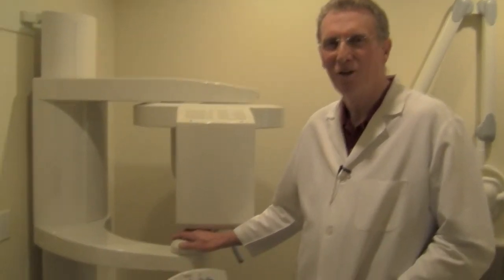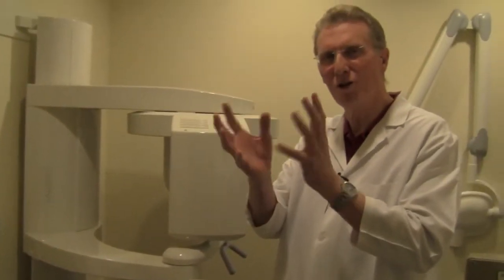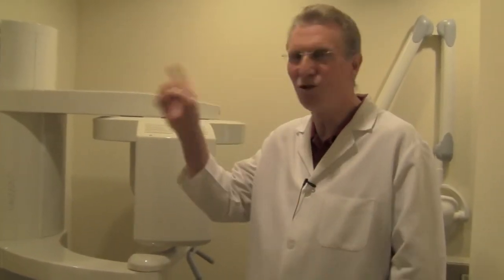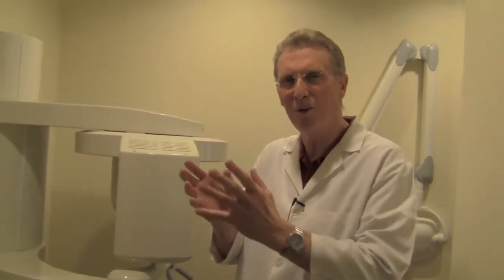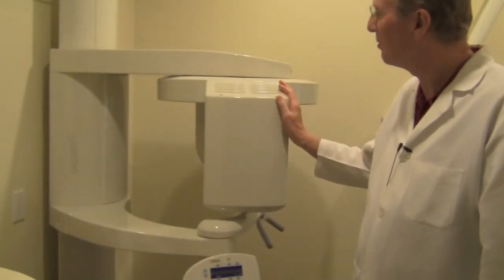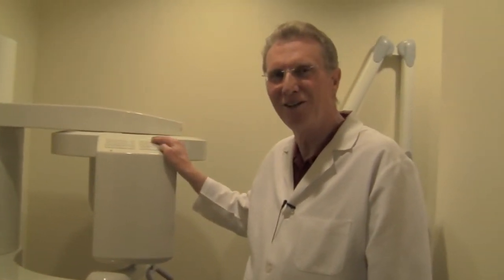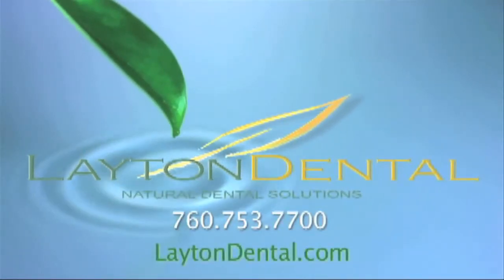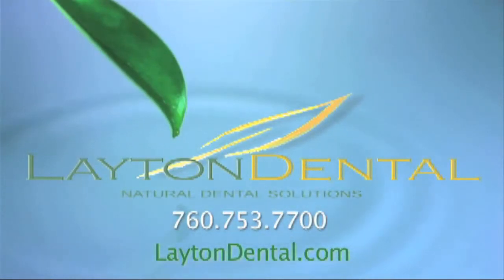3 Dimensional Dental X-ray for Perfect Dental Implants: Holistic Dentist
Did you know we can eliminate the need for dental bridges? We do this by using the latest technology 3 dimensional X-Ray. Check out the video to see how it is done.